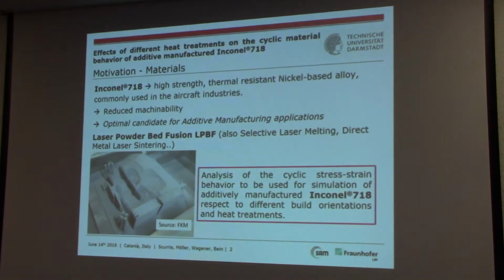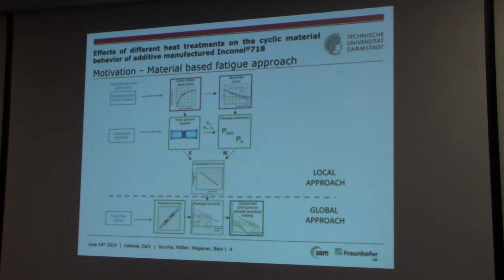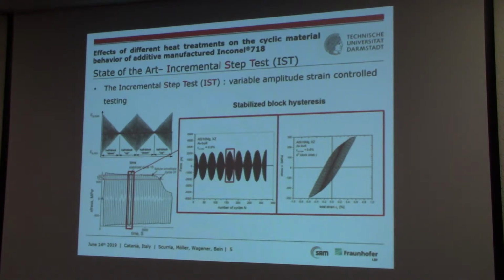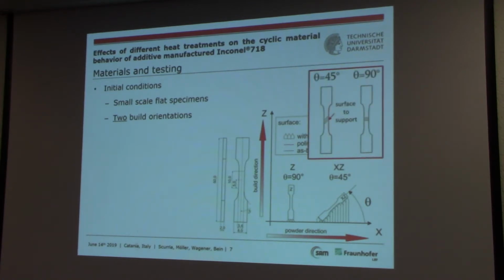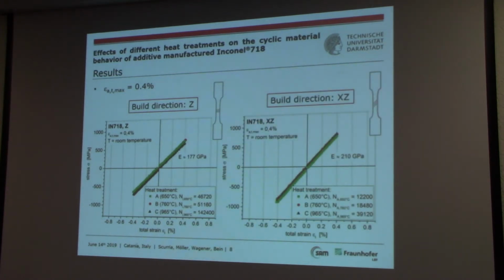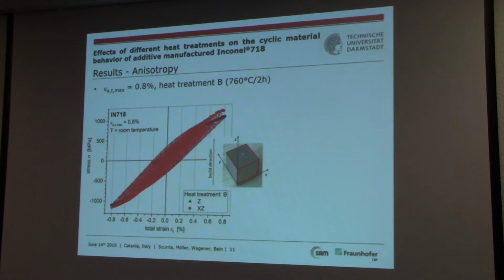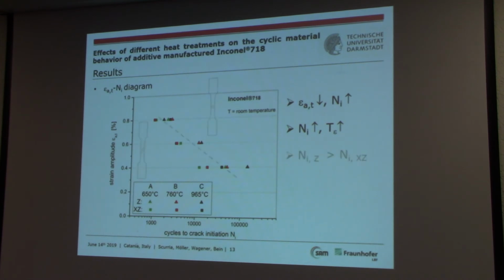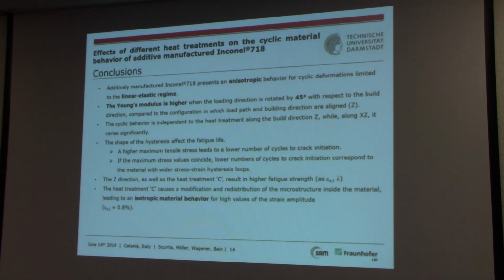Effects of different heat treatments on the cyclic material behavior of additive manufactured Incone